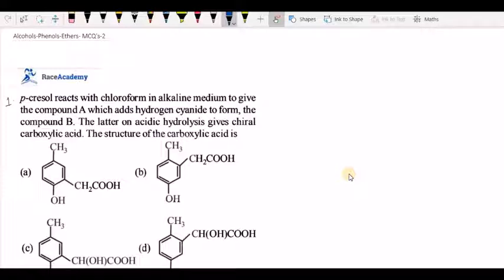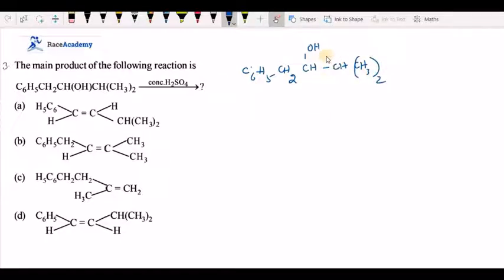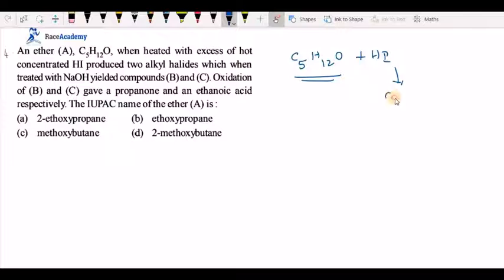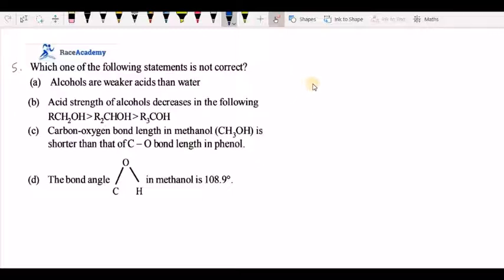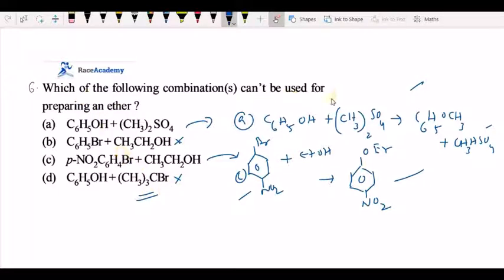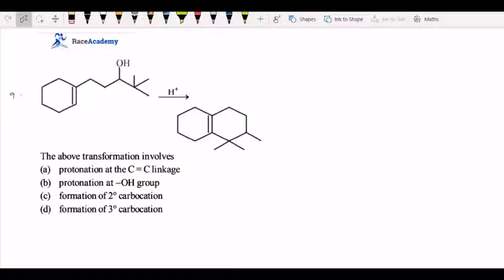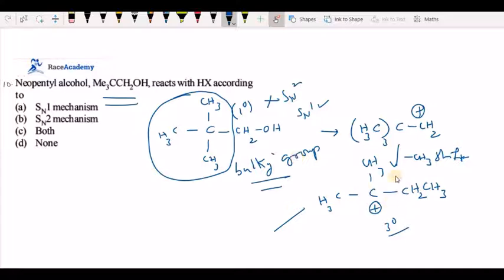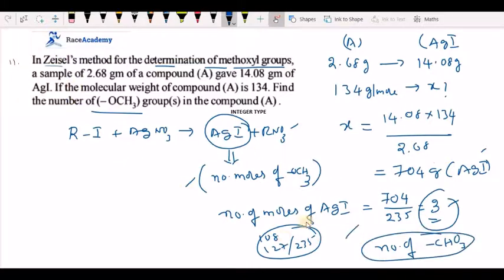Alcohols Phenols Ethers MCQ-2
Objective questions on alcohols-phenols-ethers  most expected and some previous model questions discussed